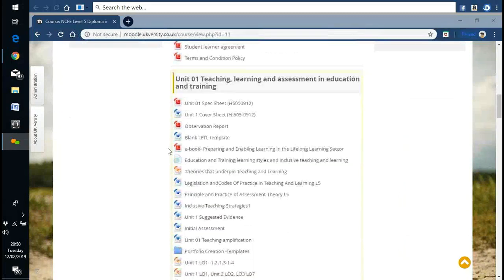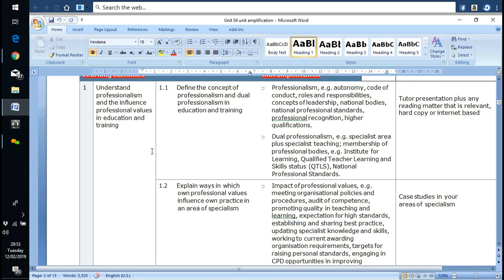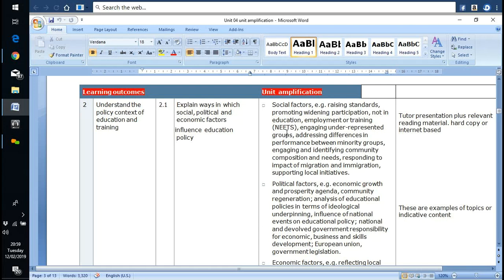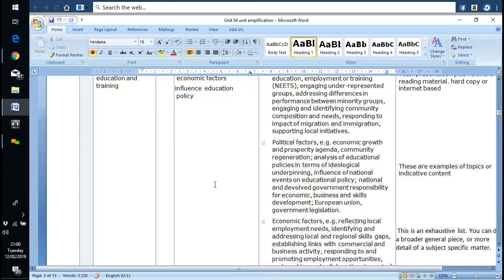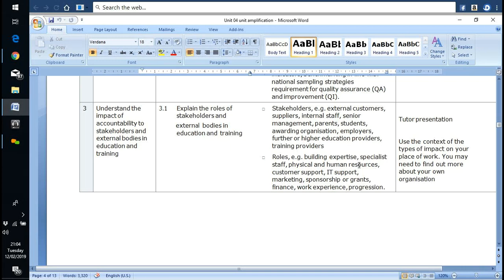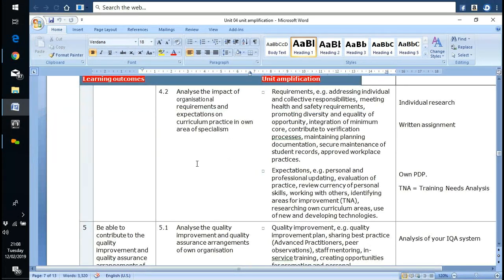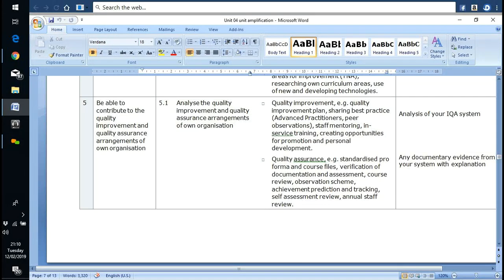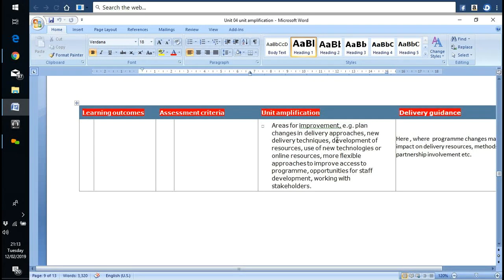NCFE Level 5 Diploma in Education and Training Unit 8 Develop and prepare resources for learning LO1